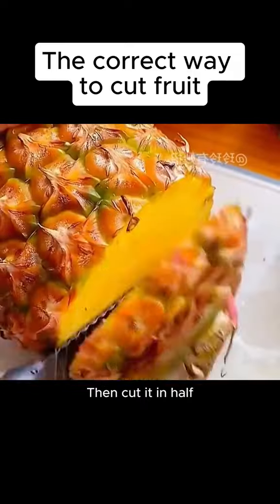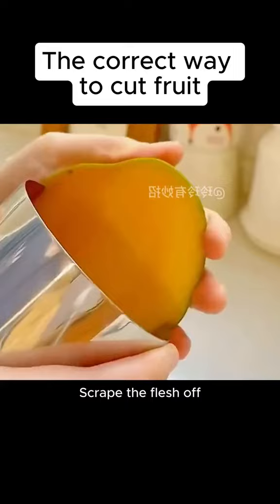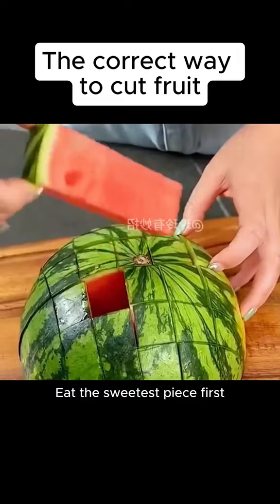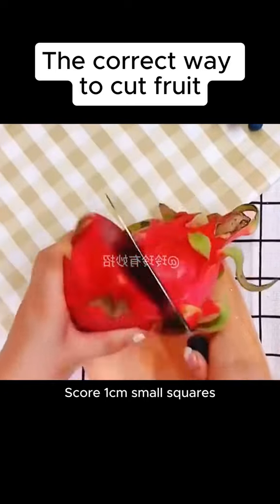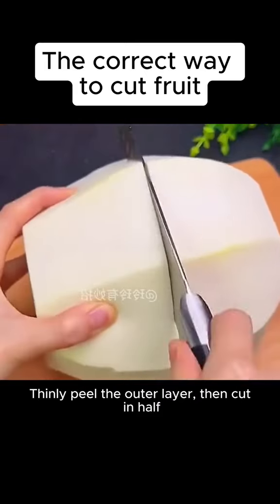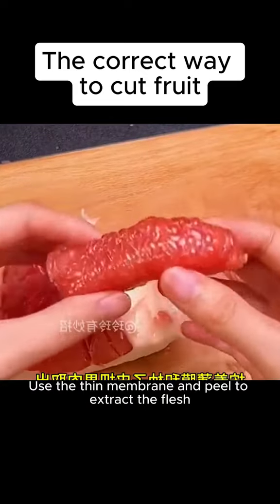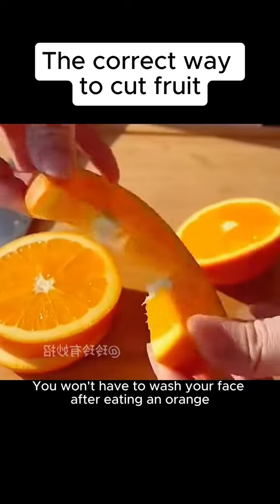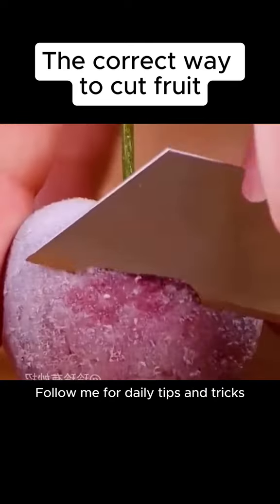The correct way to cut fruit